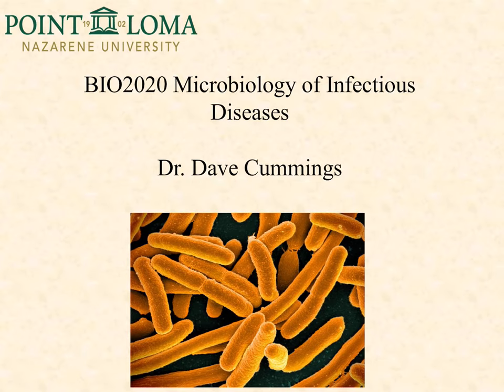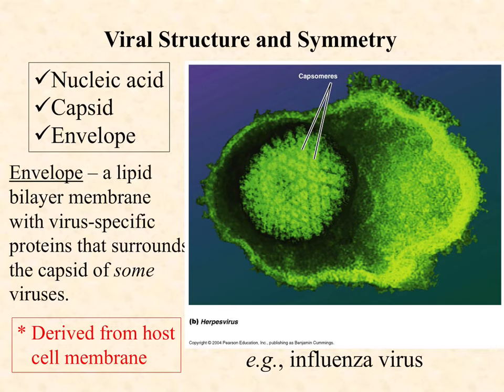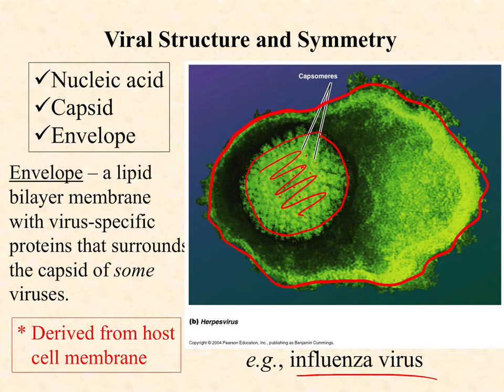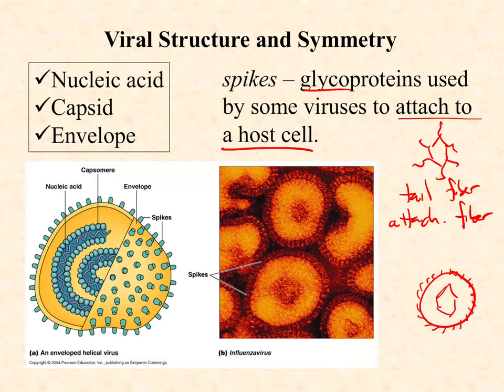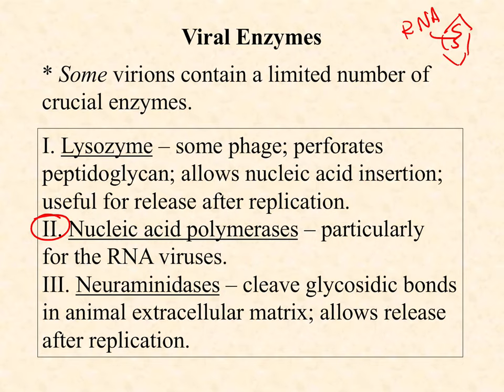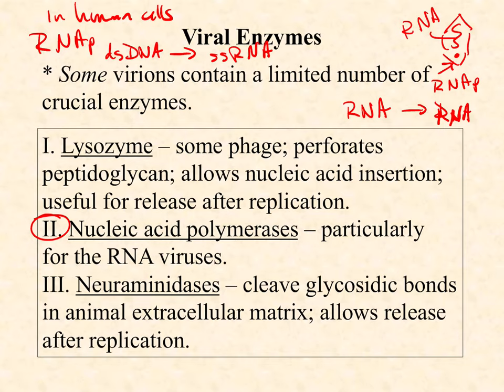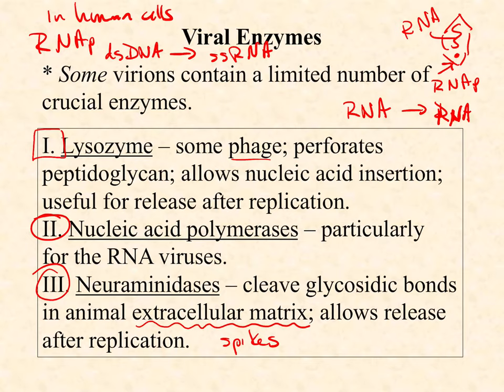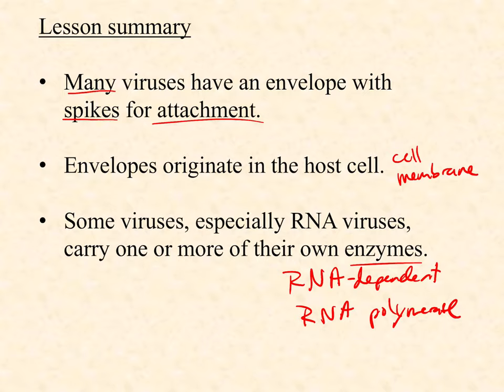BIO2020 Episode 044: viruses part 4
envelopes, spikes, enzymes